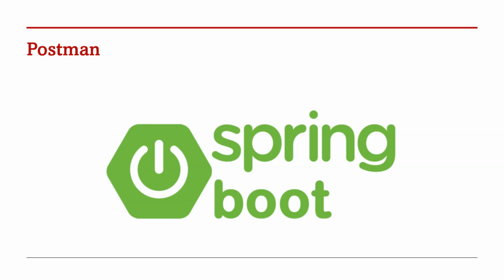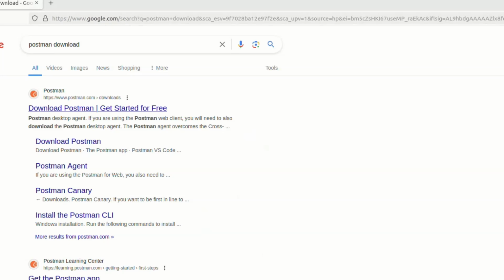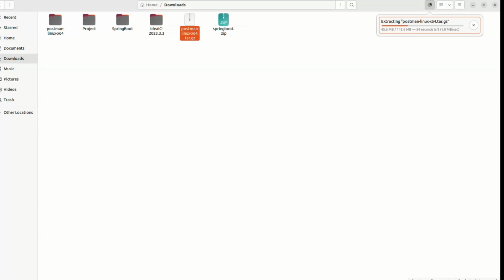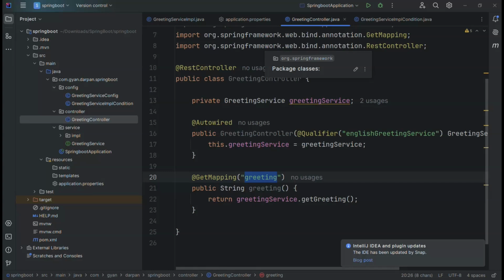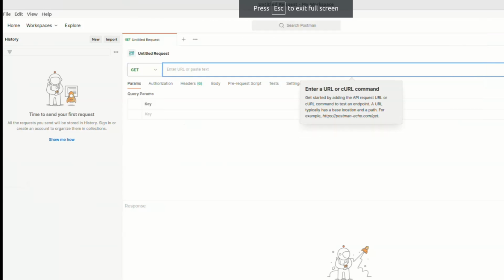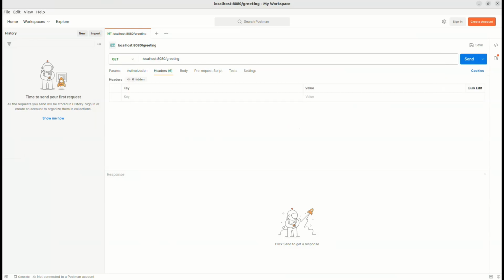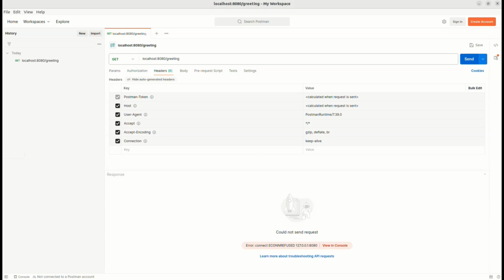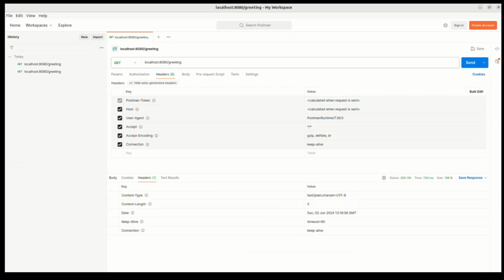REST API Testing with Postman (Requests, Headers & Responses) – Part 28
This video is Part 28 of the Spring Boot tutorial series. In this video, we explain how to test REST APIs easily using Postman.

You will learn how to send HTTP requests, validate responses, and debug REST APIs built with Spring Boot. Postman is one of the most popular tools for API testing and is essential for backend developers.

This video is ideal for:
- Beginners learning REST API testing
- Java developers testing backend APIs
- Spring Boot learners building REST services
- Anyone preparing for backend or Spring Boot interviews

📌 Previous Video: JSON vs XML Explained for Beginners – Part 27